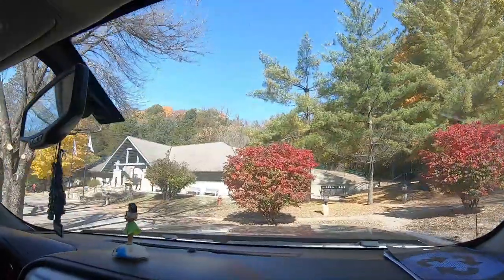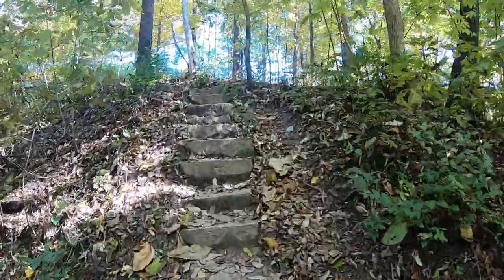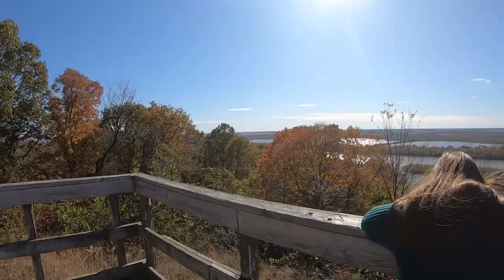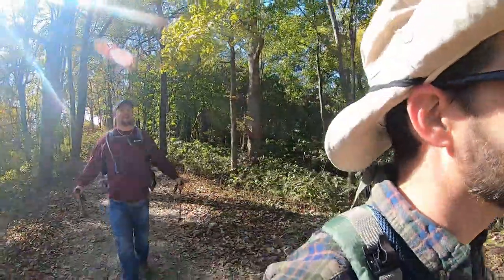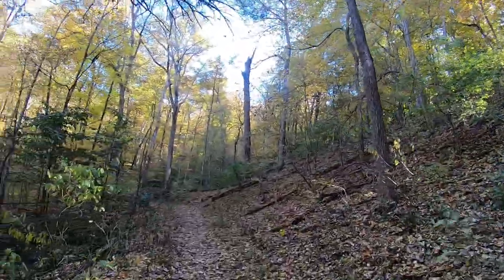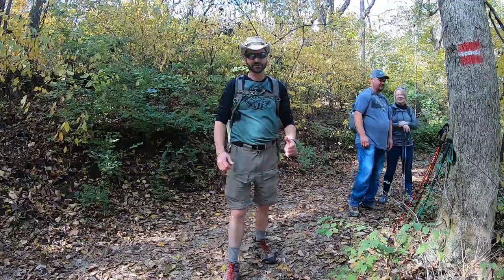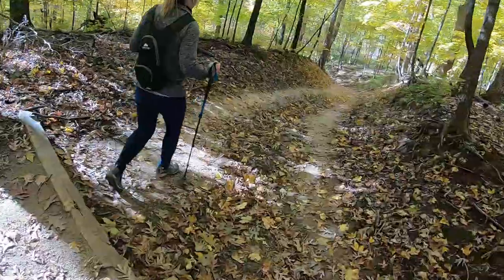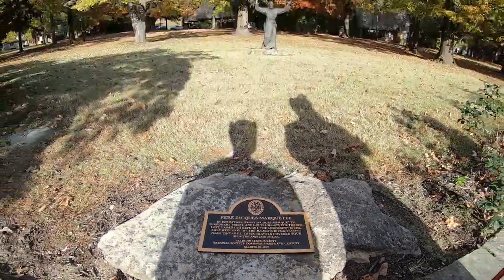Pere Marquette State Park | Hiking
Pere Marquette State Park is Illinois largest State Park. Located along the Great River Road in Grafton, Il. Join us on a beautiful 5 mile loop hike through the forest.